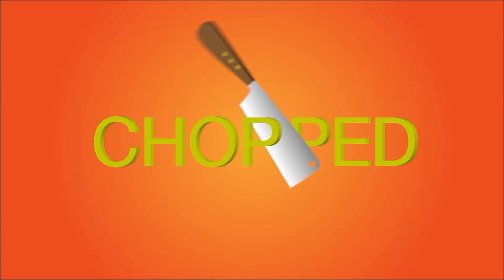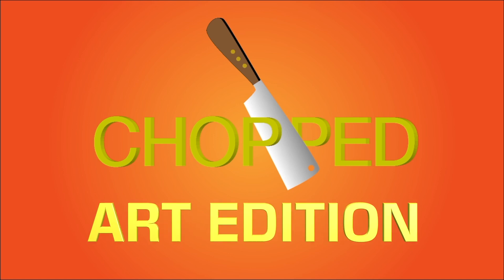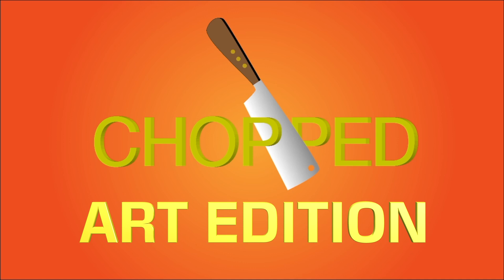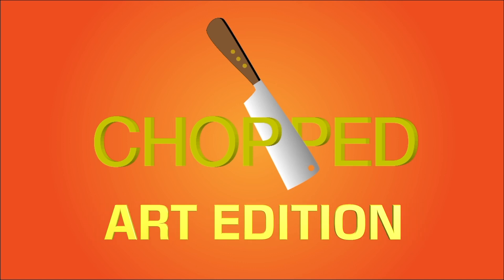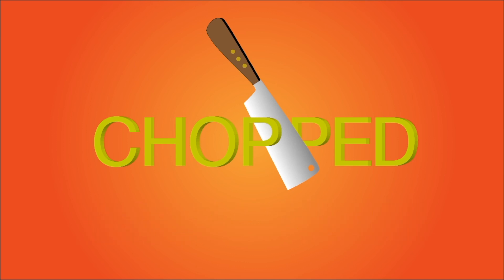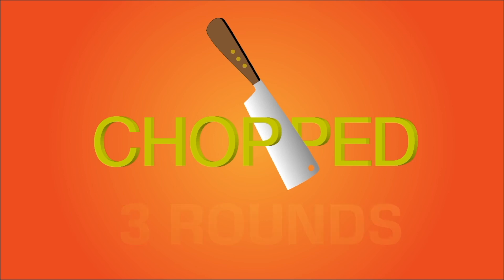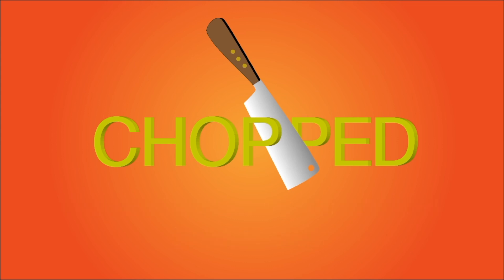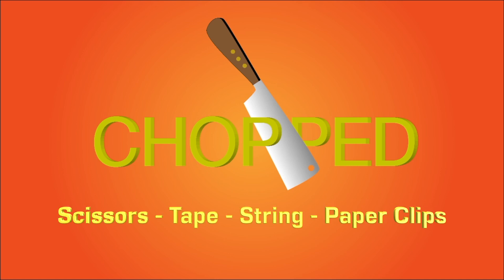Art Chopped Intro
This video is about Art Chopped Intro